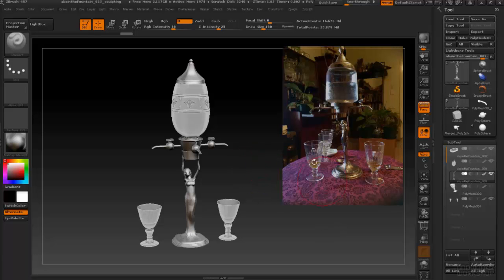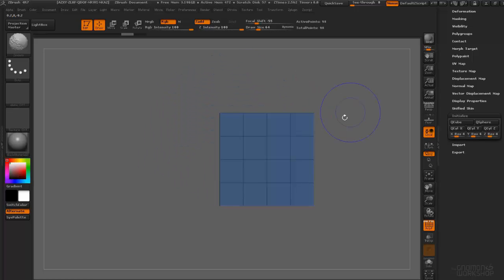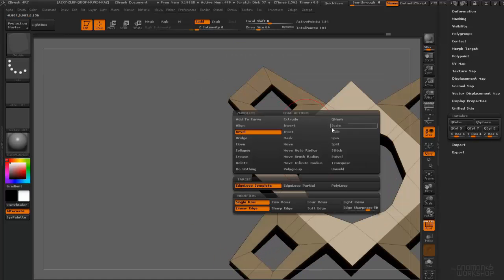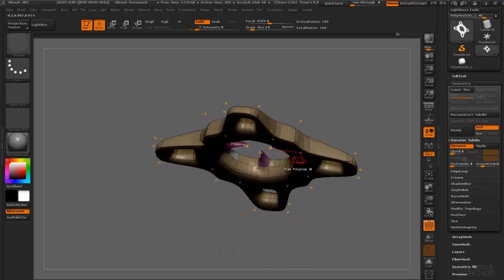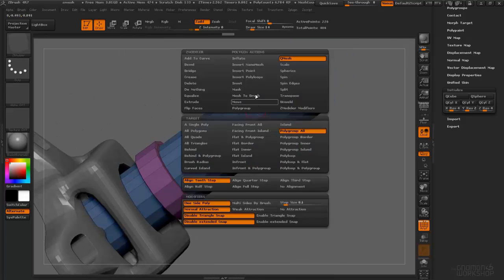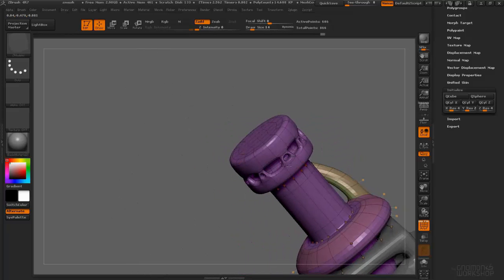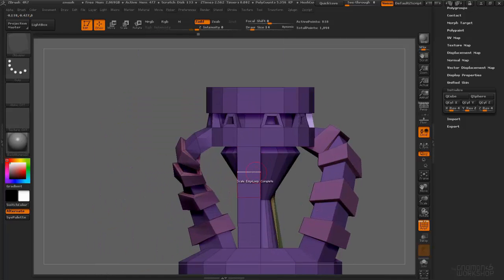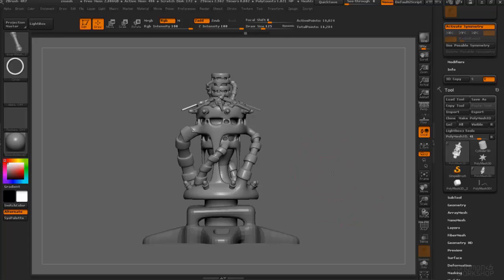13 Introduction ZBRush 4R7